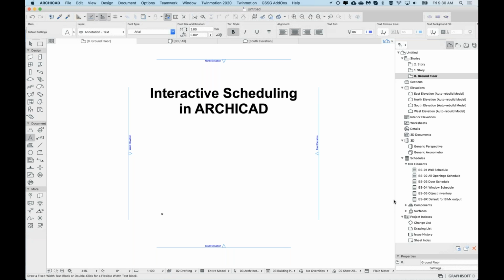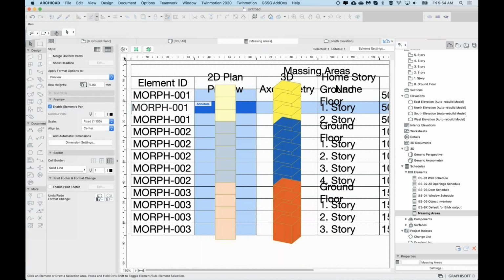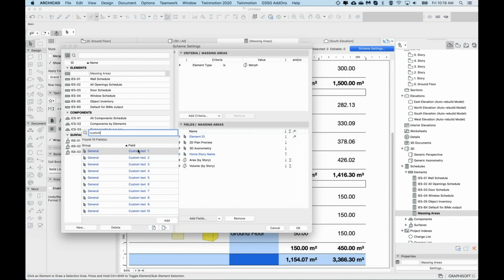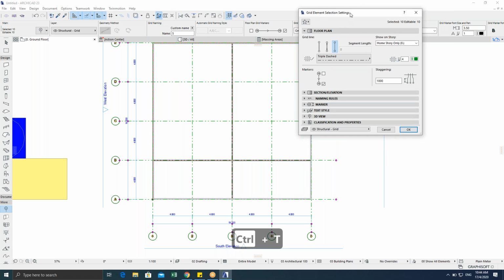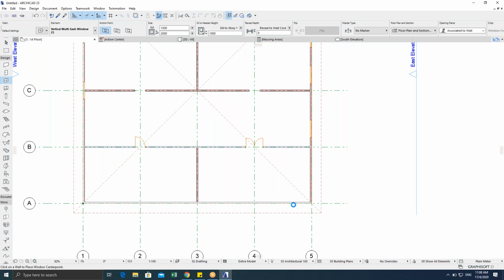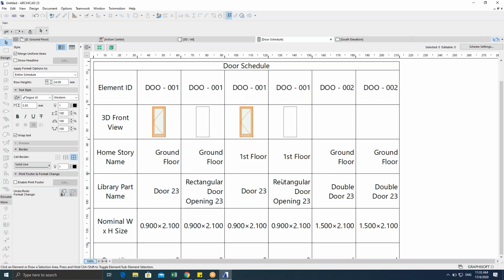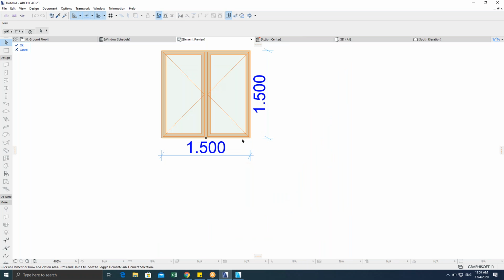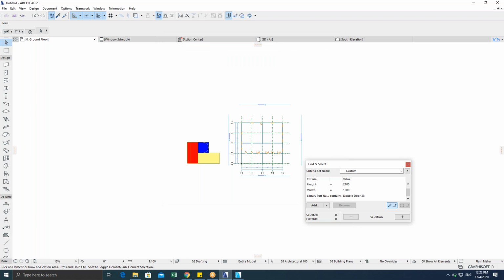Interactive Scheduling with ARCHICAD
How to make interactive scheduling with ARCHICAD